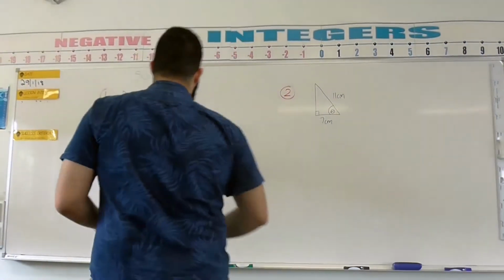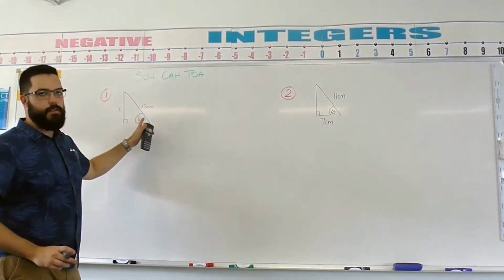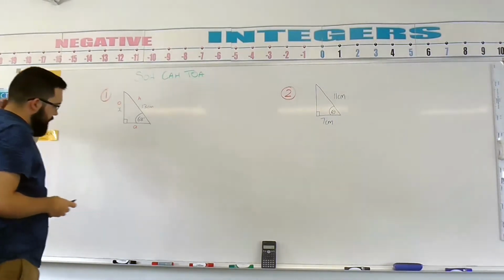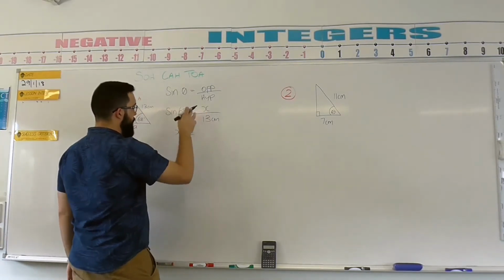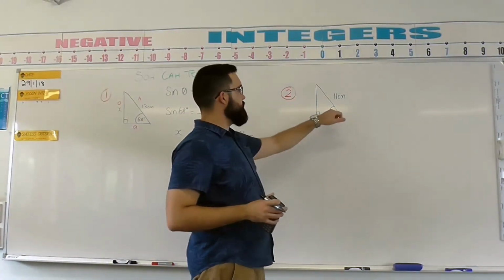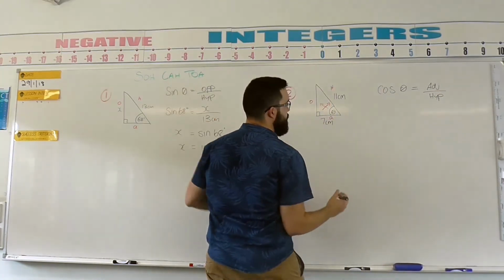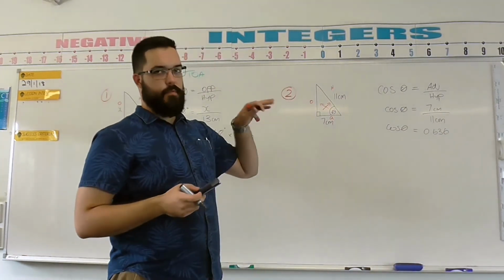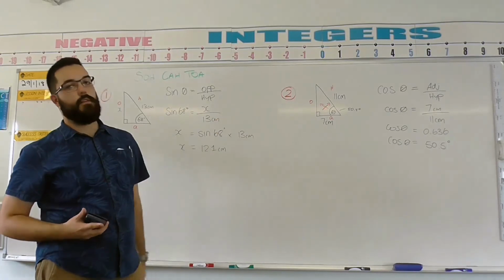Triganometry - Yr 11 Maths A